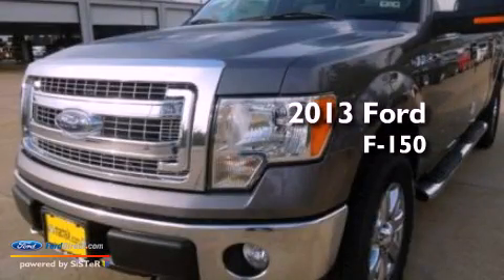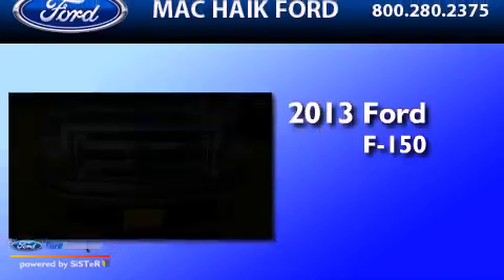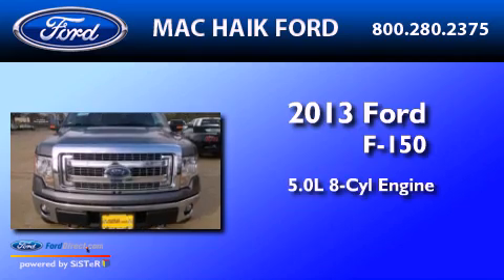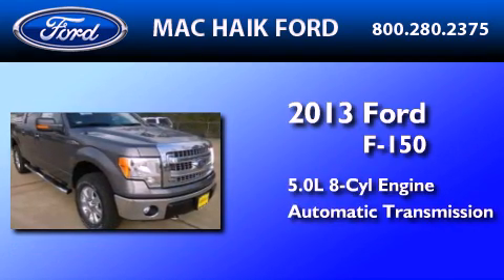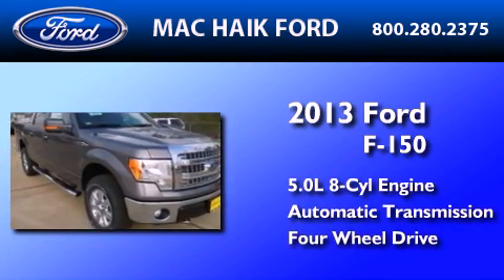2013 FORD F-150 Houston TX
Year : 2013
 Make : FORD
 Model : F-150
 Engine : 5.0L V8 32V MPFI DOHC FLEXIBLE FUEL
 Trans . : 6-SPEED AUTOMATIC
 Exterior : STERLING GRAY METALLIC

 Interior : STEEL GRAY
 Stock : D1791